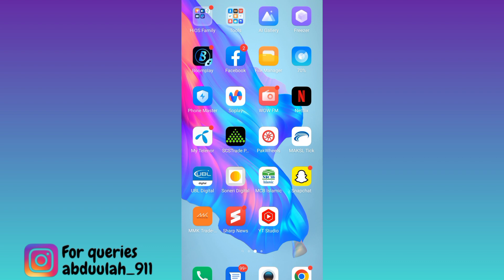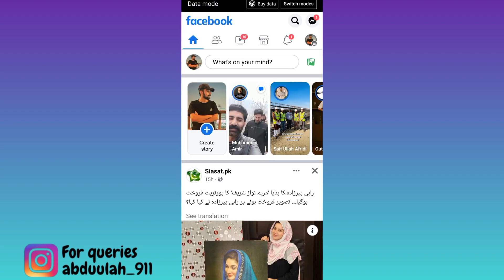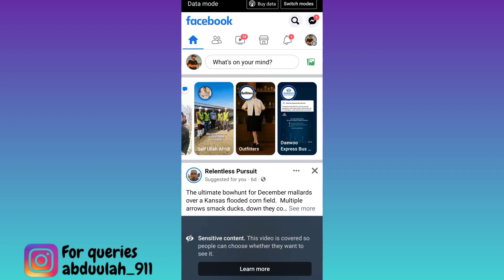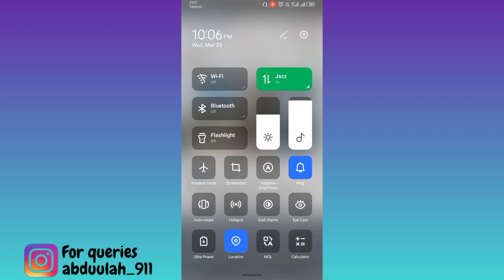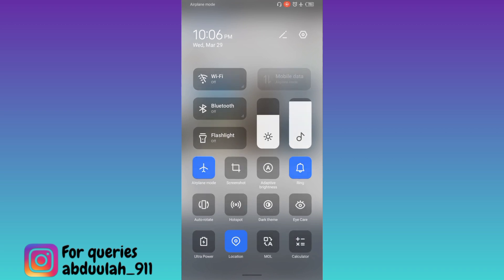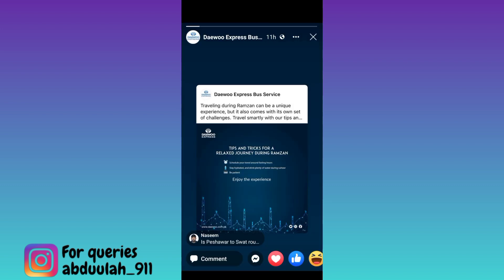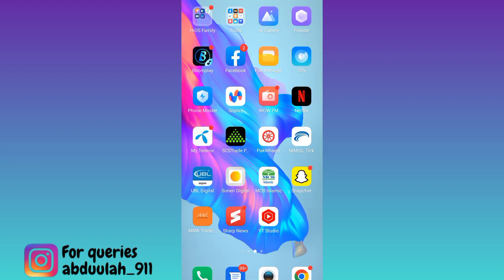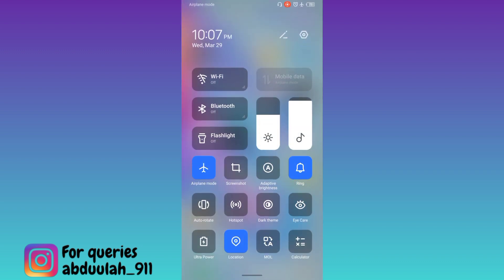[2023] How To See Facebook Story Without Seen | Watch Facebook Story Secretly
In today's video, I am going to show you How To See Facebook Story Without Seen. If you want to watch the Facebook story of someone secretly then this video is for you. So sit back and learn how to watch Facebook story without other person knowing.
Topics discussed in this video
how to see Facebook story without seen
how to see story on Facebook  without seen
how to see story in Facebook without seen
how to view Facebook story without being seen
how to see Facebook  without them knowing